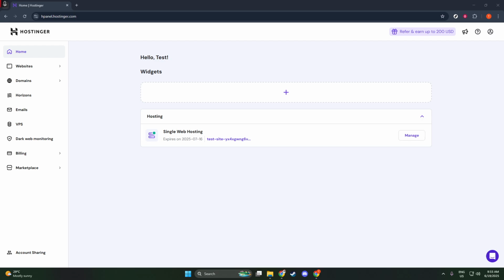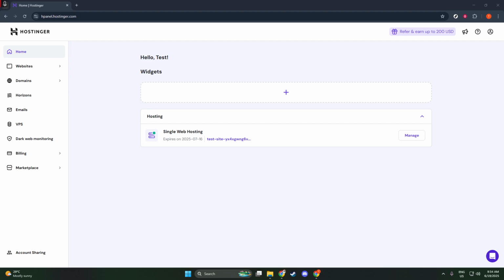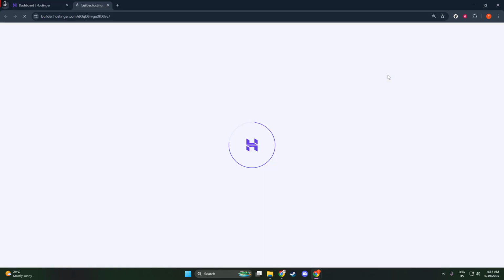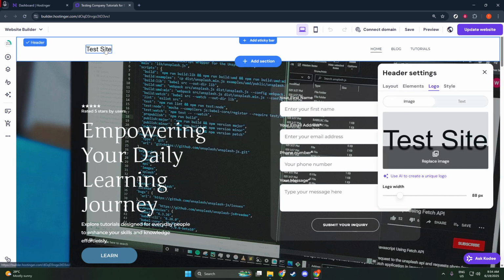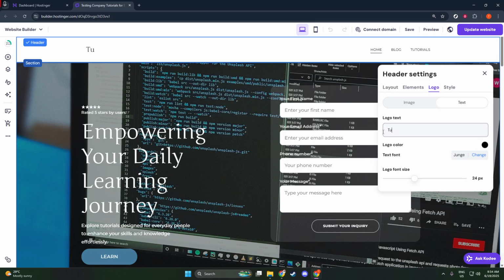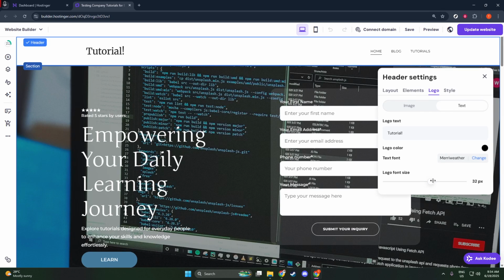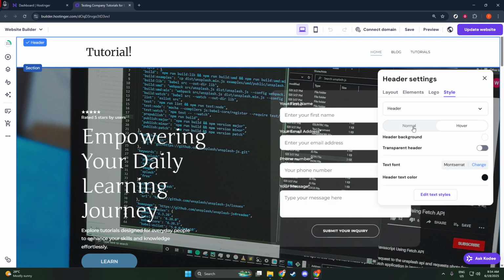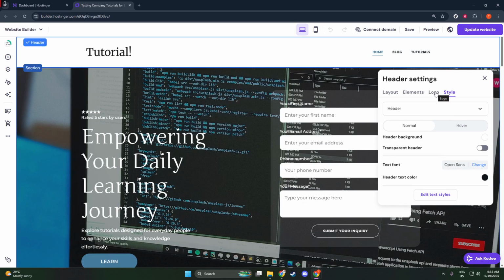How to Add Header in Hostinger Website Builder [2026 Full Guide]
How to Add Header in Hostinger Website Builder [2026